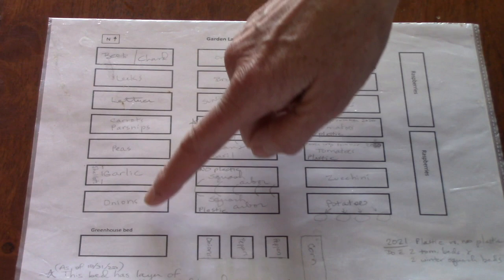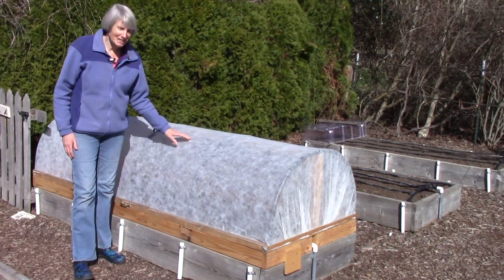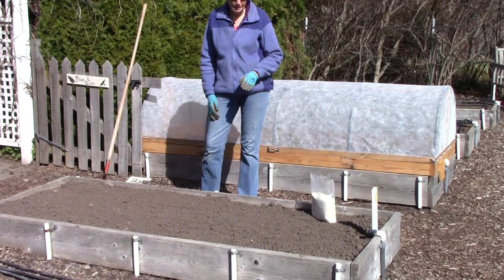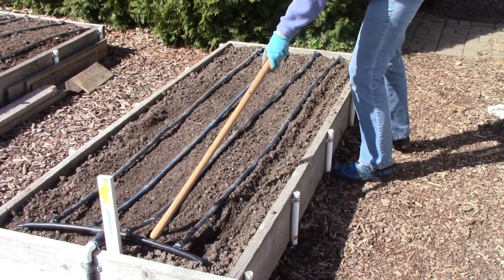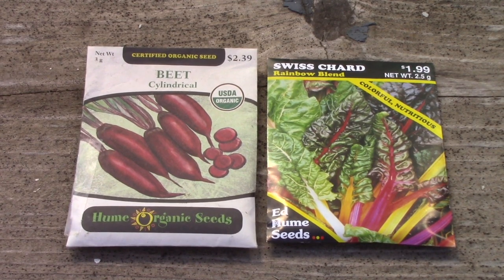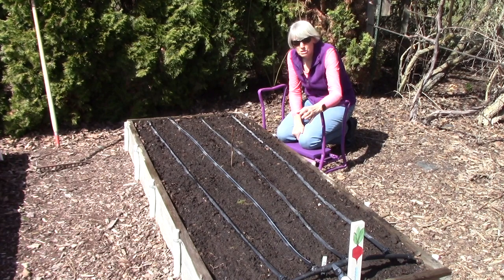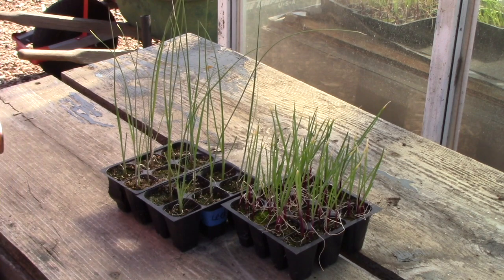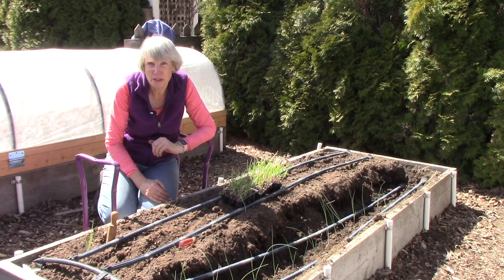Grow Cool-Season Crops #2: Everyone Can Grow a Garden (2021) #14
It's planting day for garden writer Susan Mulvihill! She demonstrates how to plant carrots, leeks, onions, beets and Swiss chard, while sharing tips to keep vegetable garden pests away and an unusual method for getting your carrot seeds to germinate well. From Susan's in the Garden, SusansintheGarden.com.

Pre-order Susan's new book, The Vegetable Garden Pest Handbook, on Amazon Publication date: April 2021.